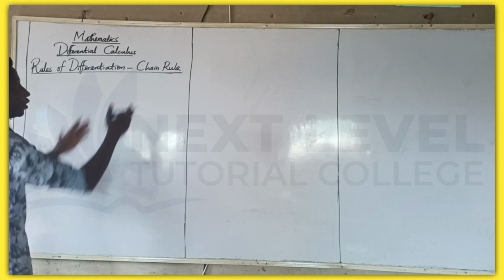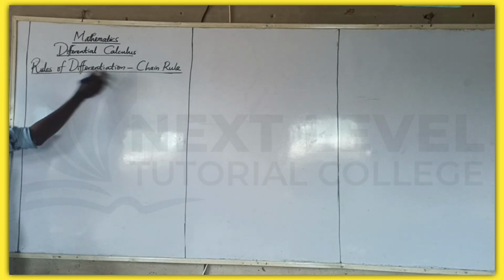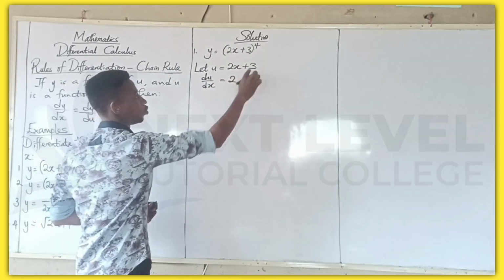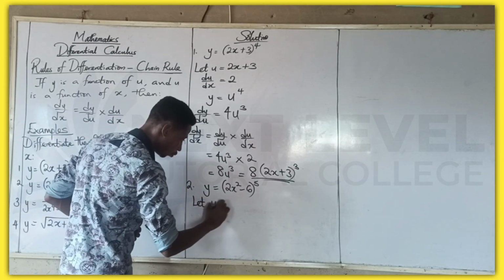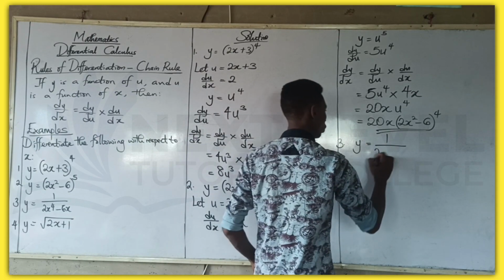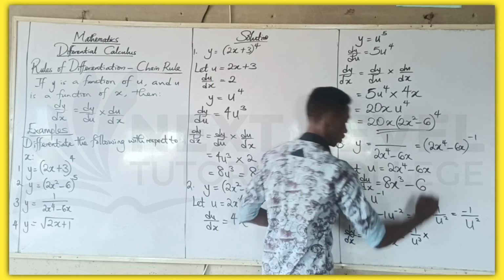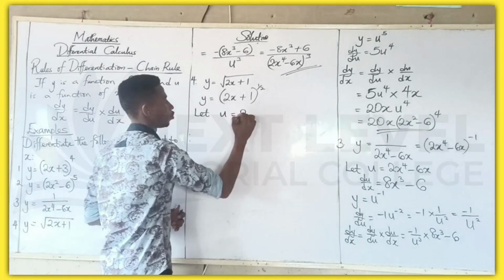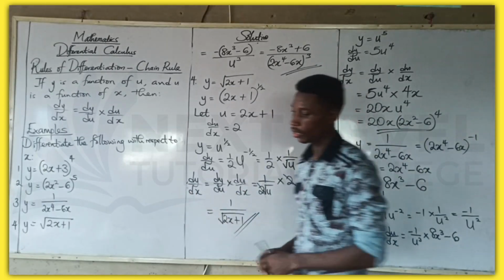Differential Calculus - Chain Rule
Learn how easy Chain Rule of differentiation is in this video.